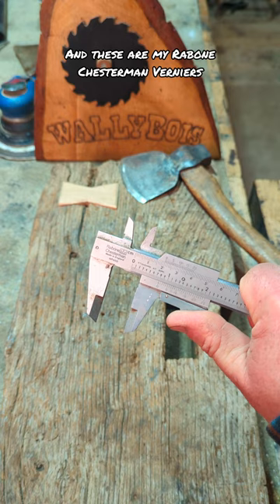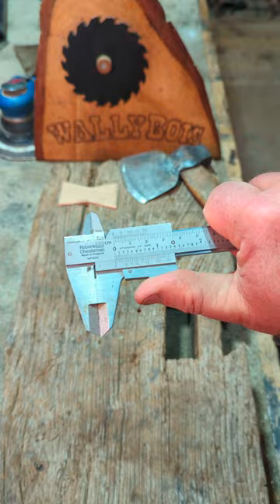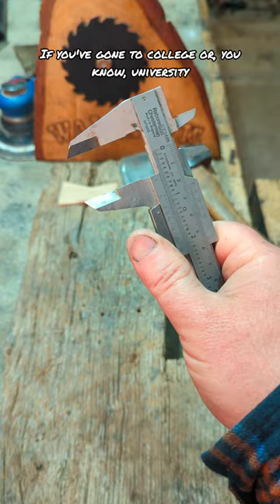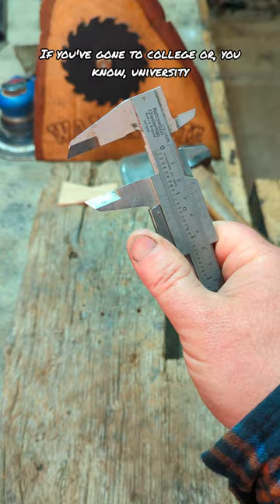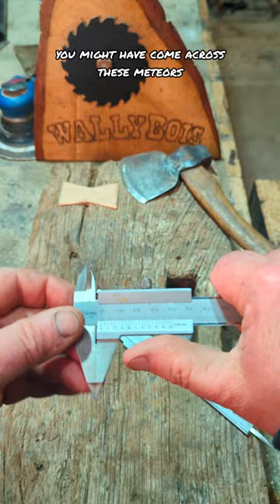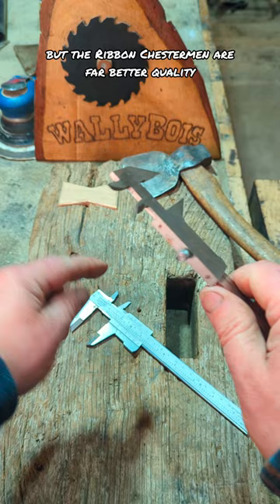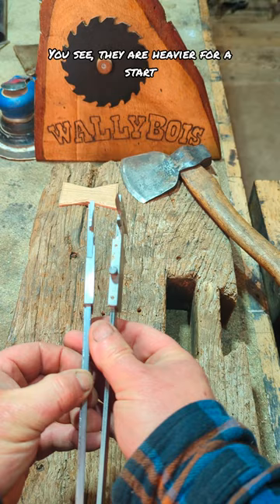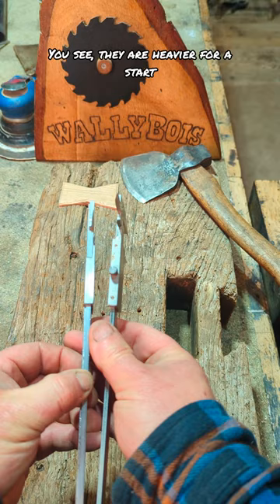heavyweight vernier gauges by rabone chesterman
The heavyweight vernier gauges by Rabone Chesterman stand as a testament to the brand's commitment to precision, durability, and quality. Crafted from robust materials, these gauges are designed to withstand the rigors of daily use in various industrial and woodworking environments. The precision-engineered scales ensure accurate measurements, vital for professional-grade work where every millimeter counts. The heft of these tools, while indicative of their sturdy construction, also provides a sense of reliability and stability in hand. Rabone Chesterman's reputation for manufacturing tools that last generations is evident in these vernier gauges, making them a preferred choice among professionals who demand accuracy and longevity in their measuring instruments. The heavyweight nature of these gauges not only signifies their build quality but also enhances their performance in precision measurement tasks.

No